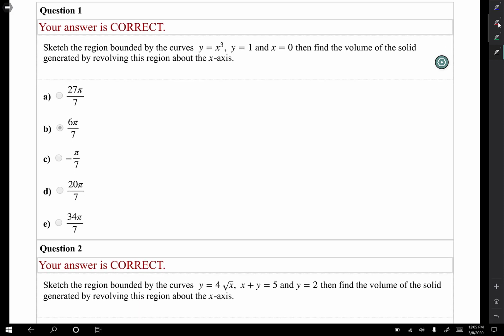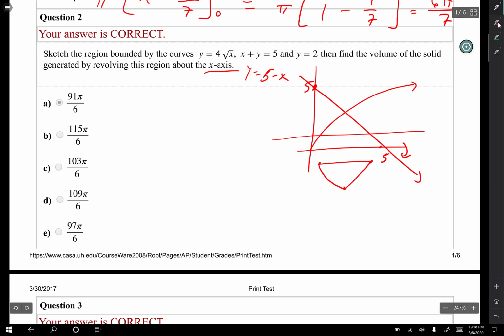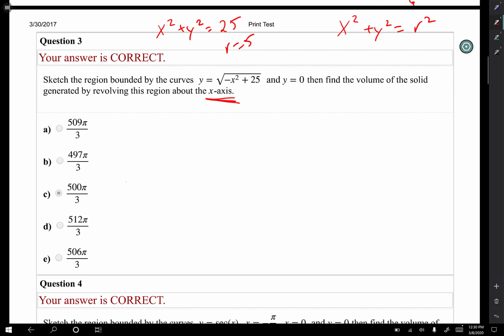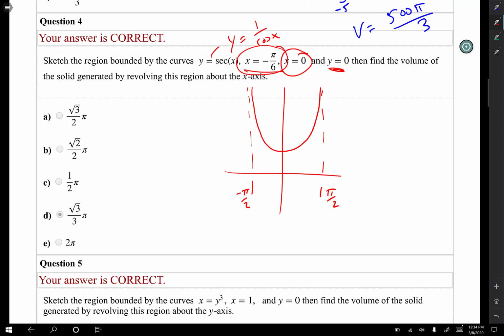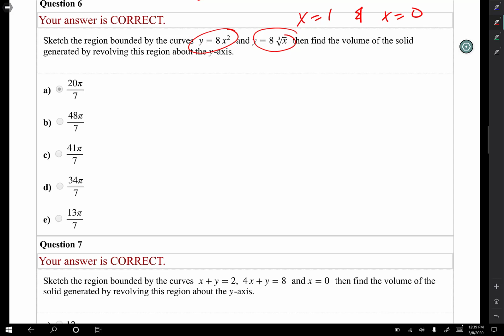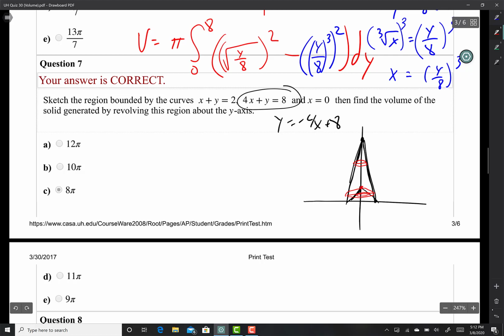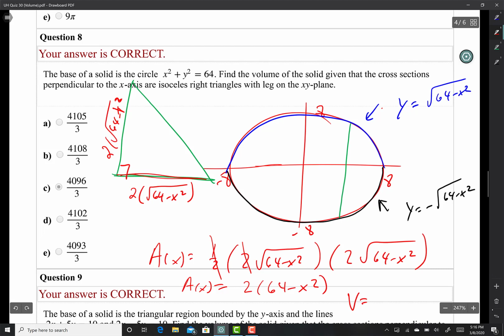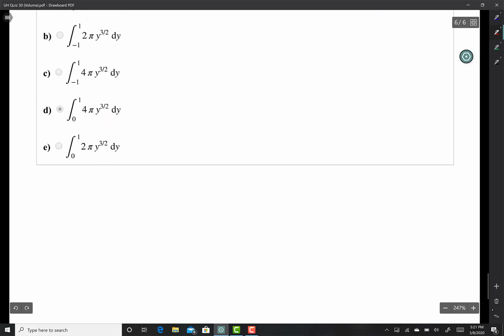Online Quiz 30 Volumes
Attached is the Online Quiz 30 guys.  Since we are on spring break, I have exempted the Shell Method from this Quiz (We will do the Shell Method after the AP Exam.  A quick google and you can learn it on your own if you insist during the break, or wait until Thursday and we can do them in class real quick).  I hope you guys enjoy.  If the last three questions are shell method, you are exempt from those.  Let me know if you find any errors.  Thank you.